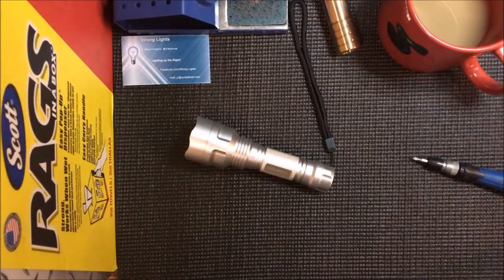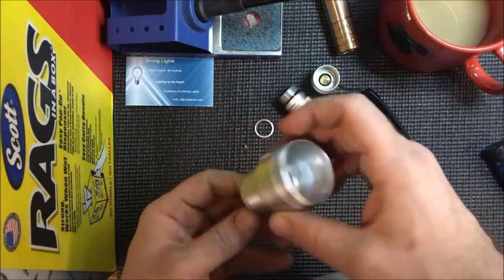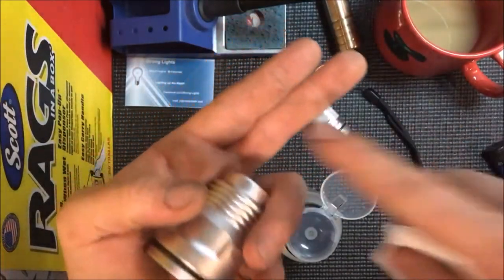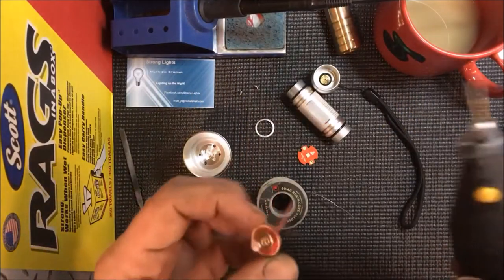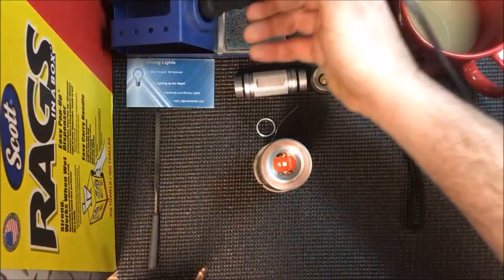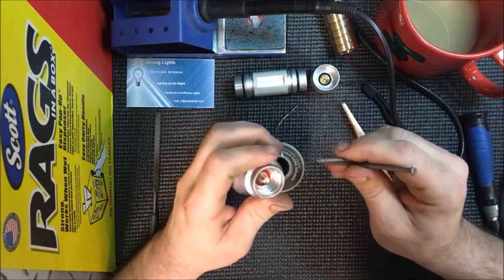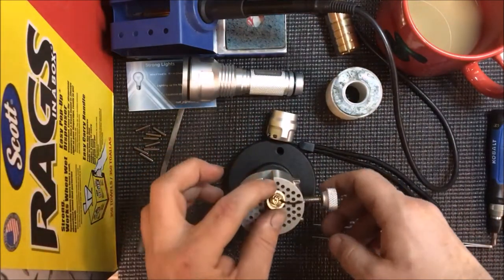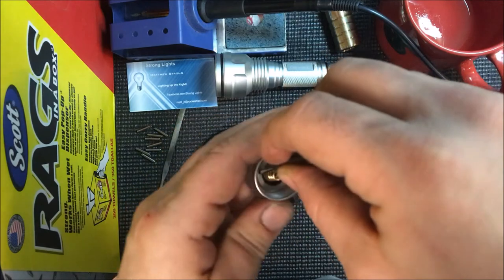Convoy c8 Build Strong Lights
I’ve built many of these in the past few years and I wanted to pass along some quick tips and tricks I’ve learned. These lights make great little beaters and are a good intro for your first mod, or a fun one for the experienced guys! If you like the video and want to see more please like and share, subscribe, etc... if the comments aren’t too mean I may do another one with a Triple LED Convoy S2+ or S6.  They’re slightly more involved, but not too difficult either. Thanks folks!